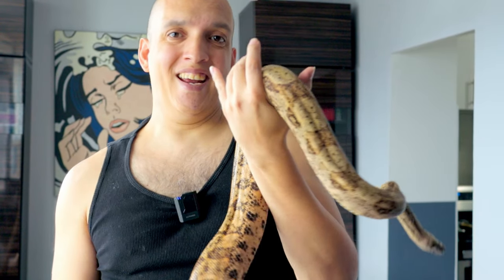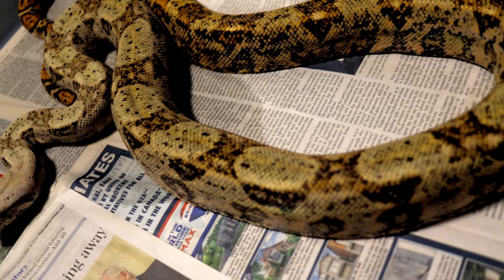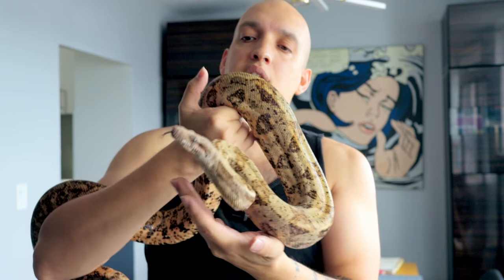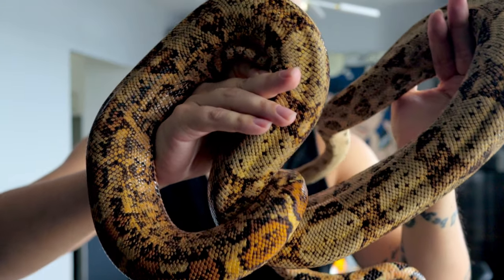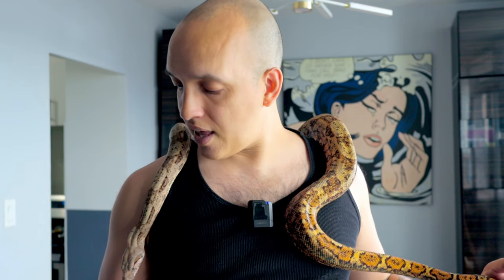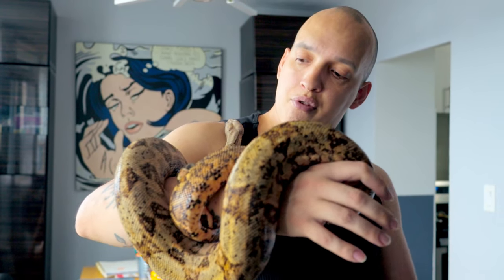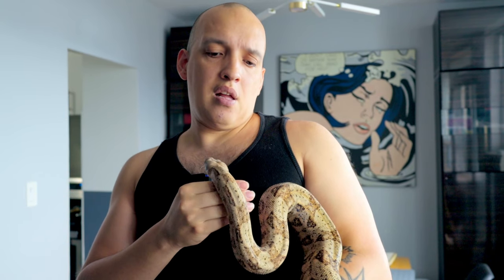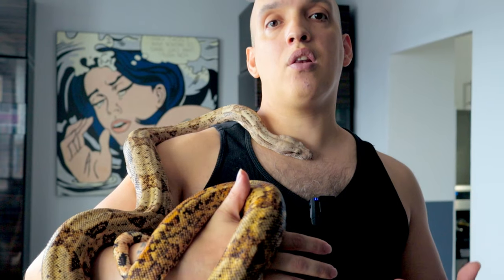Boa Constrictor Morph Guide (HOG ISLAND BOAS)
Favourite lens Prime Lens (fast clear and bright!)

About Me!